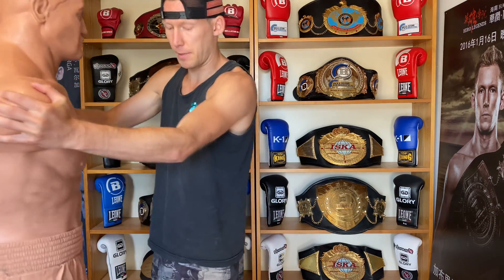Where Should Your Eyes Be Looking??? 👁👁 + How To Use Eyes To Fake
Making sure you at looking at the correct area on your opponent is essential.  Many people think you should be looking at the eyes.  "The eyes tell you everything". WRONG!
This is a great episode for all the beginner-intermediate strikers out there.

8 Ways To Beat Pressure Fighters w/ Examples From GLORY Title Fight